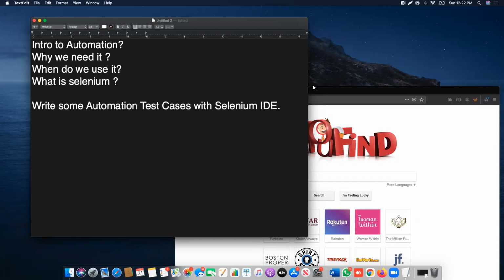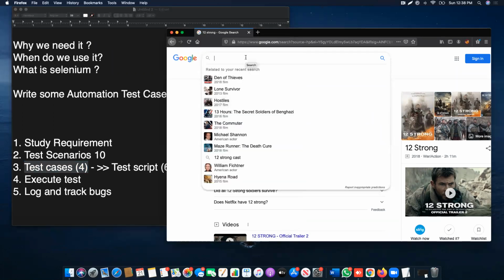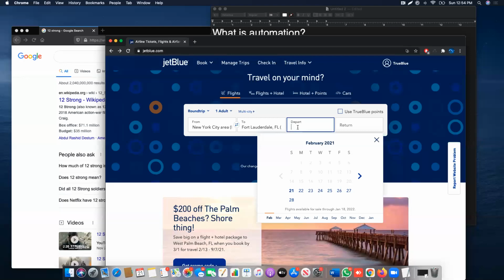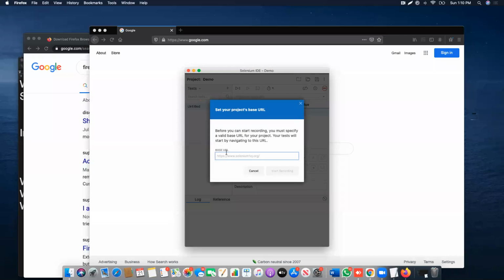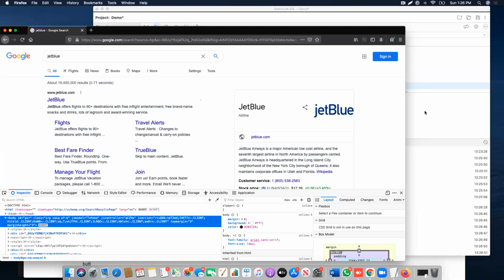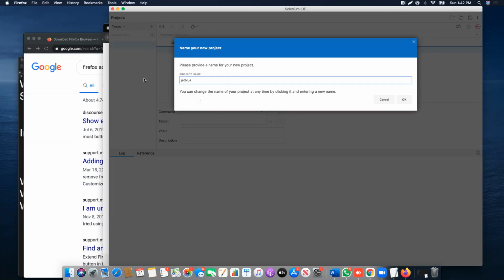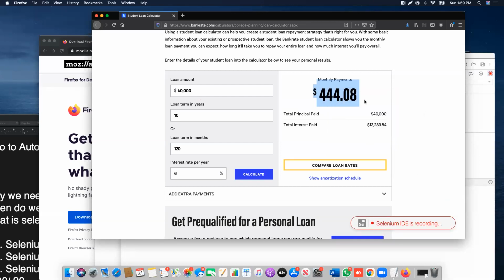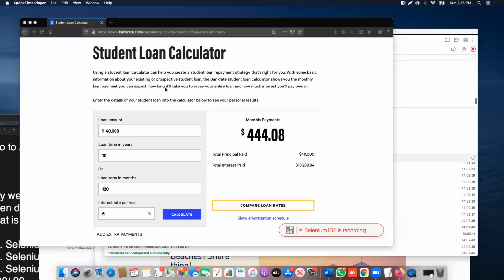Intro to Automation Selenium IDE February 2021 QA Batch 02212021